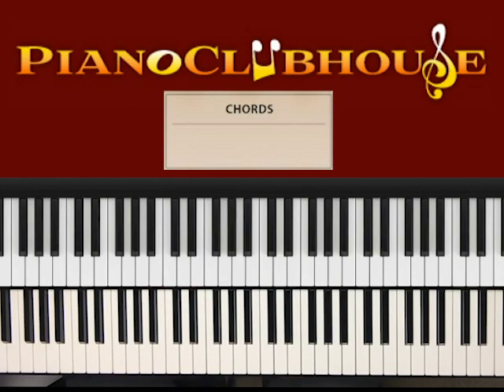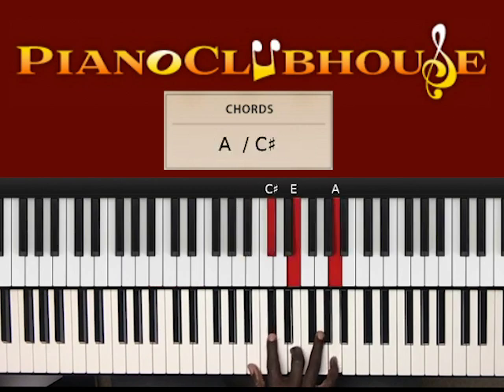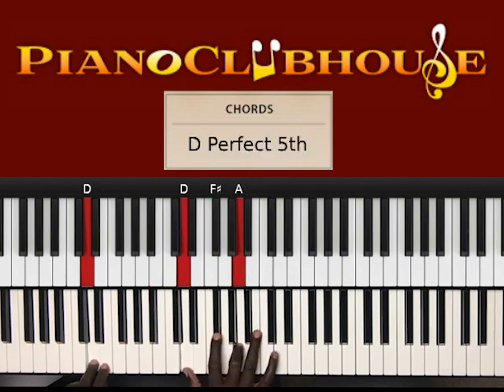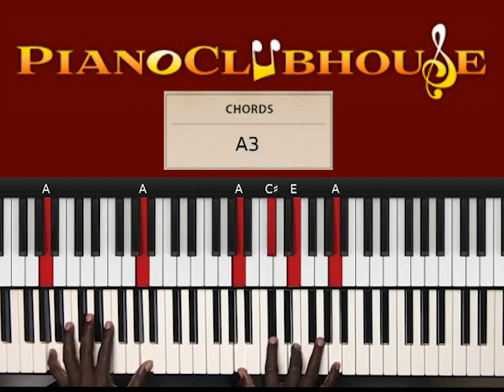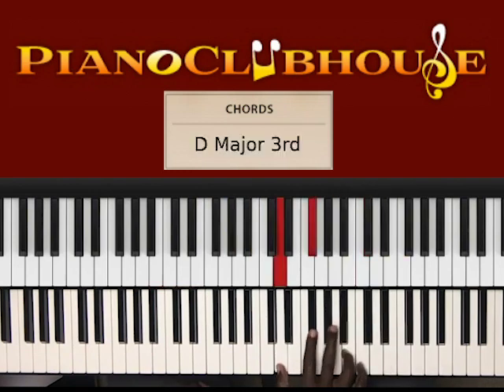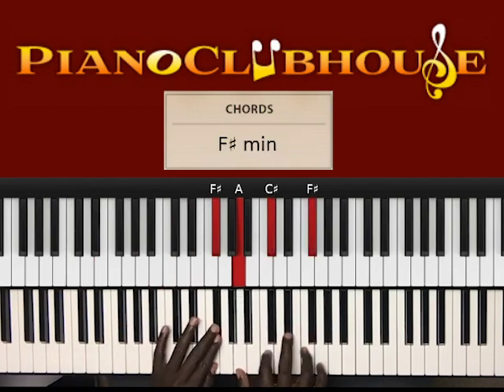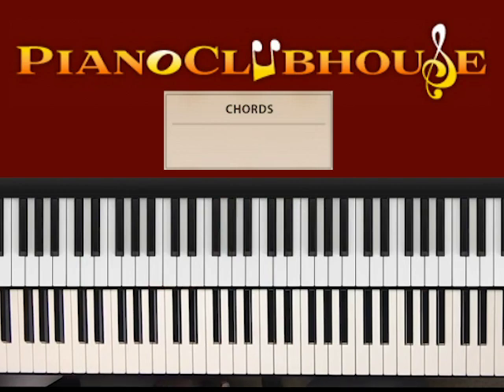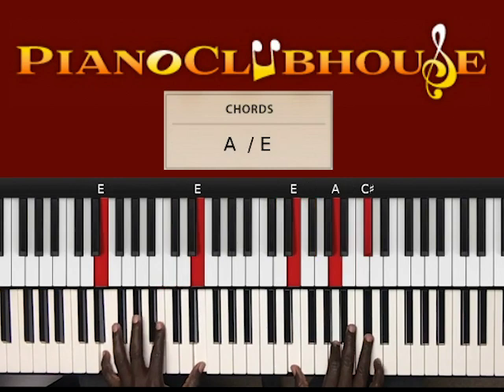🎹PULL US THROUGH - Jermaine Dolly (easy gospel piano tutorial lesson free)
This is a tutorial/how to play "PULL US THROUGH", by Jermaine Dolly. For access to more full-length tutorials, visit PianoClubhouse.com.